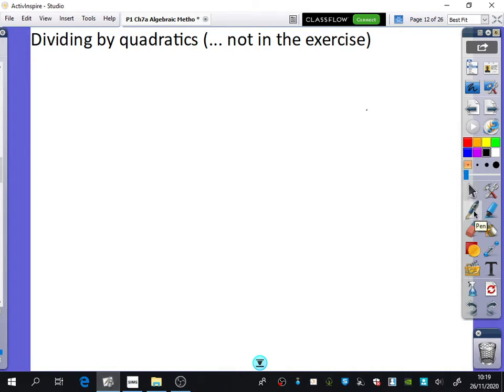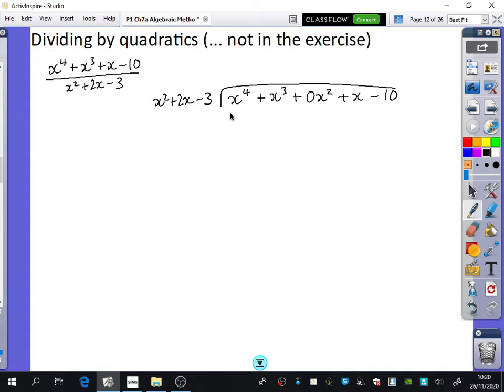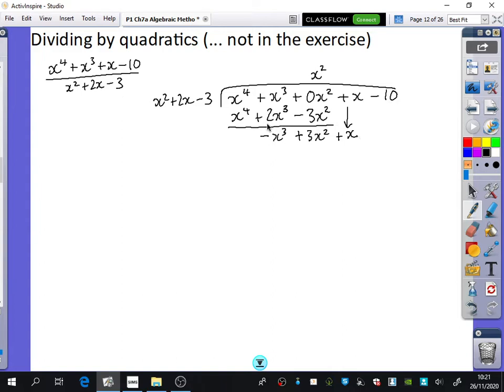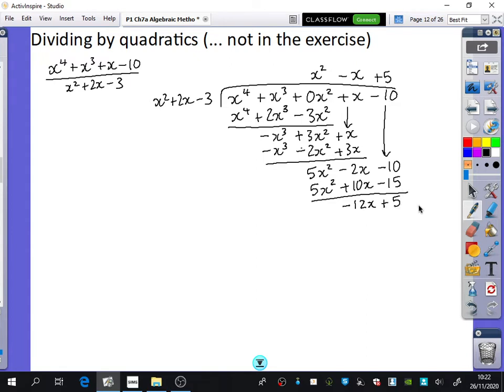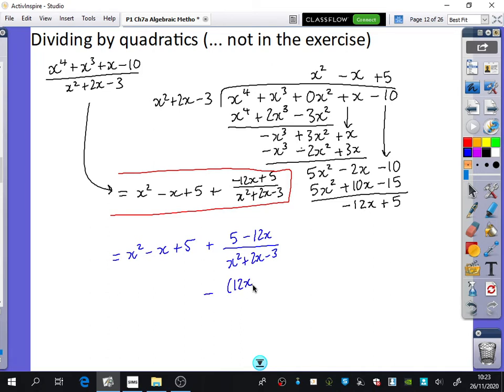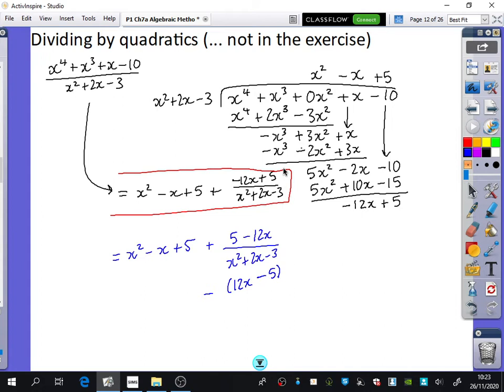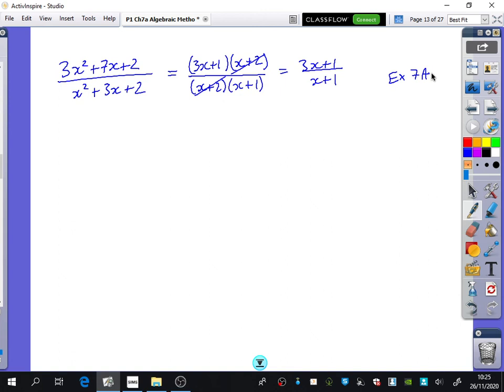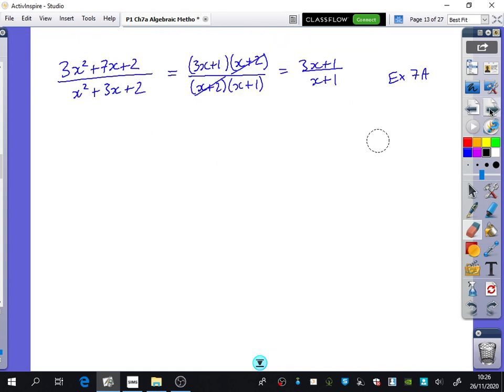Factor Theorem 5 • Quadratic Divisors • P1 Ex7B • 🤖